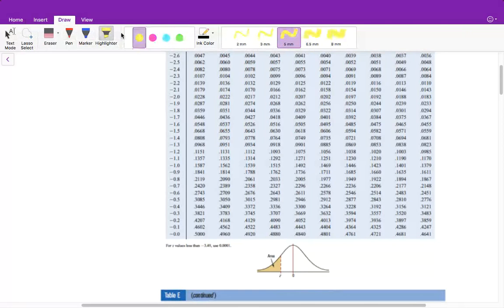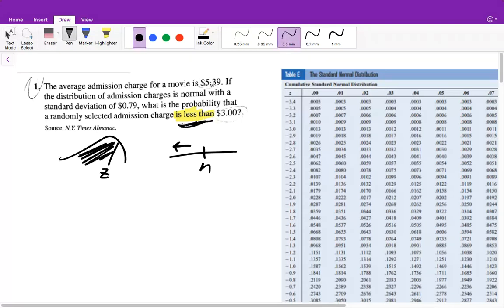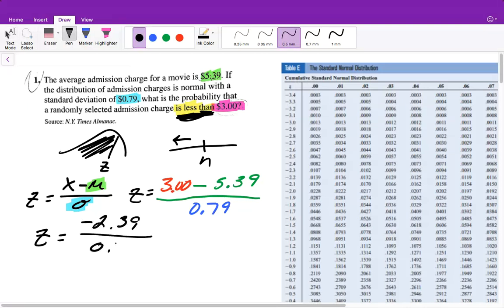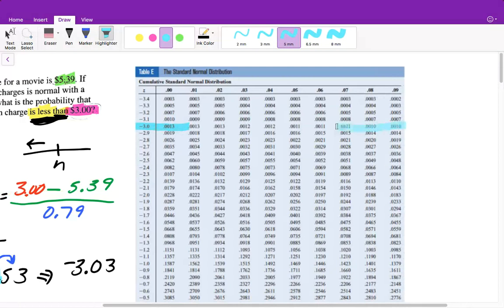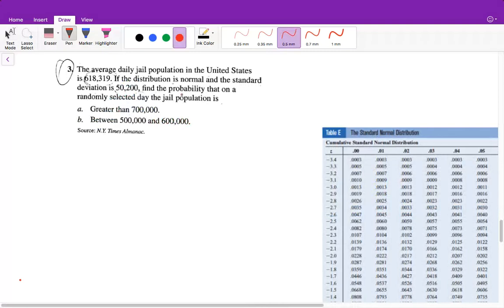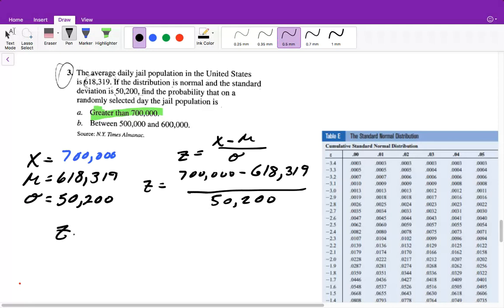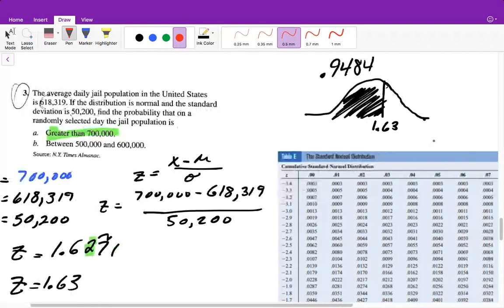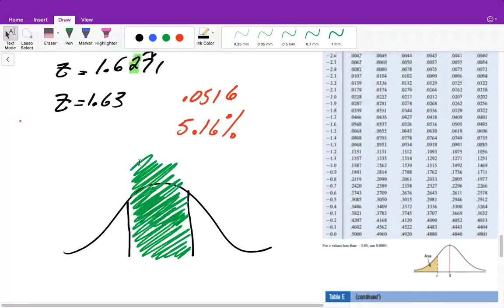Section 6.2 - 6.4 Quick Quiz Review Part 1